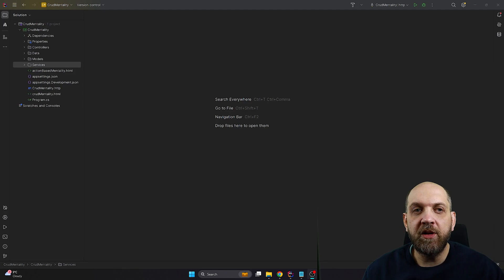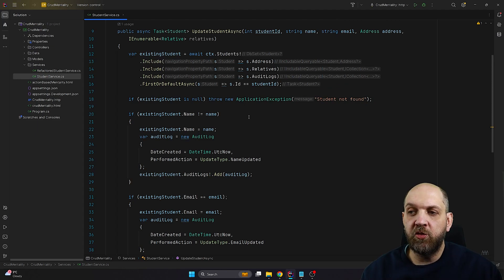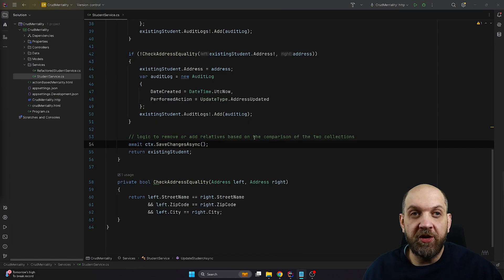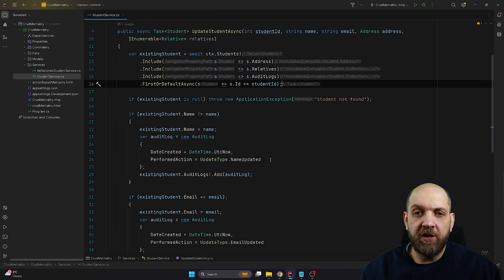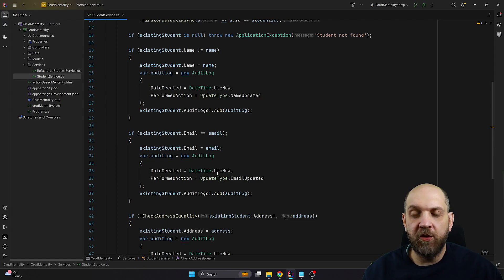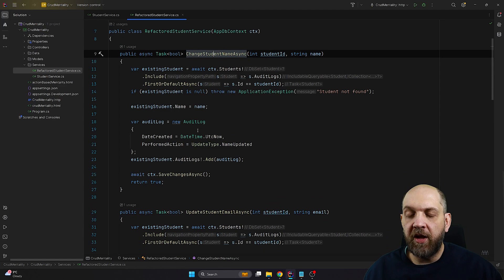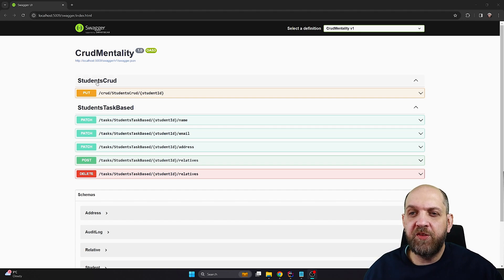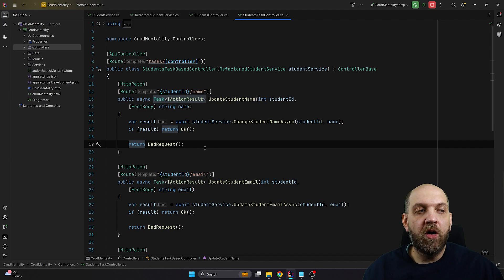How CRUD Mentality Ruins Your App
We mostly think our applications in terms of CRUD. However, a CRUD mentality will for sure ruin your application on so many levels. In this video I will share with you an example on how CRUD mentality might ruin your app and how moving over to a task based mentality might make your application better.